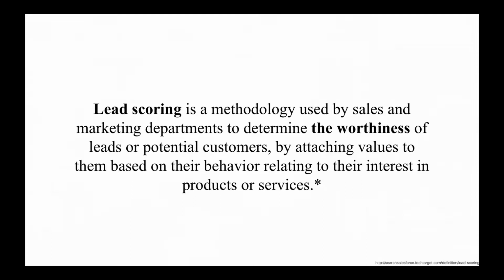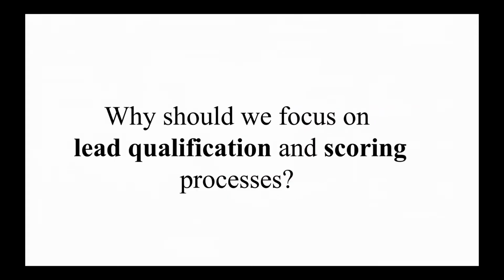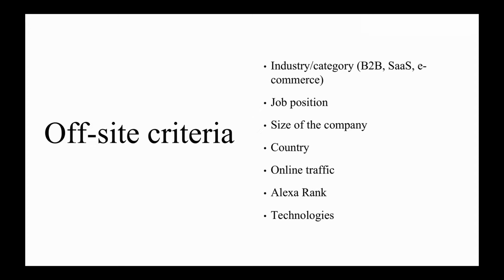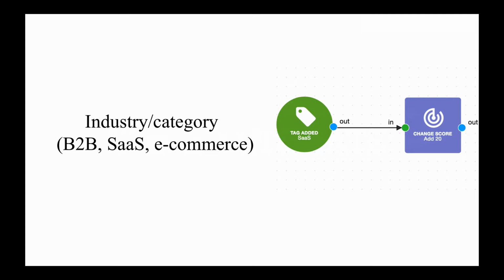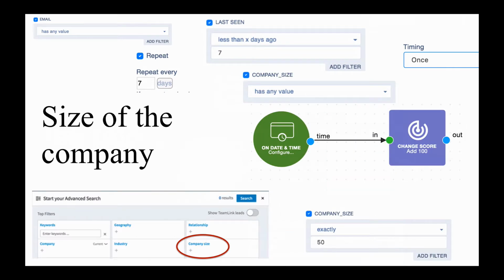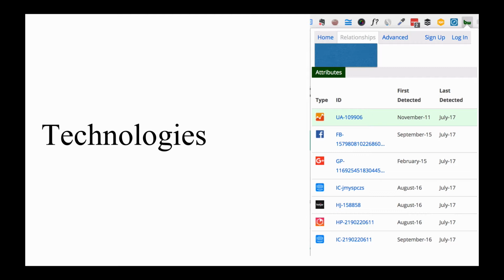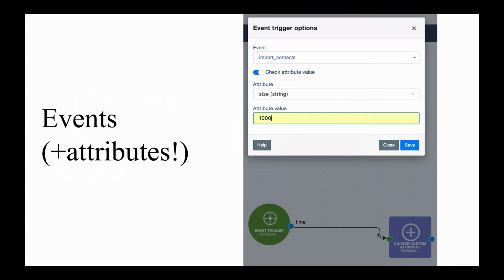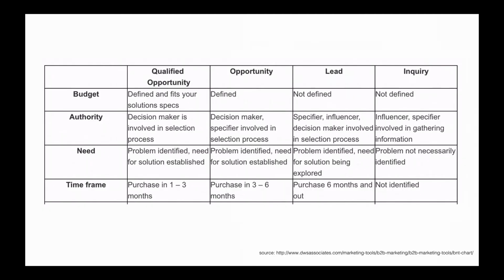UserEngage Webinar: Workshops on Scoring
Tune in to learn about lead scoring & qualification during the webinar.
Jump in to hear more about:

- The basics of lead scoring & why you need it- Get started with scoring practices- How to automate scoring with UserEngage flows- 5 levels of lead qualification- Integrating the work of sales & marketing (cooperation, not competition)Questions? and speak with us on chat :)